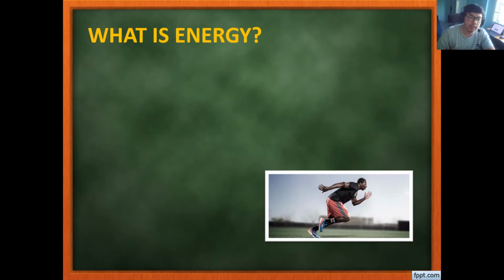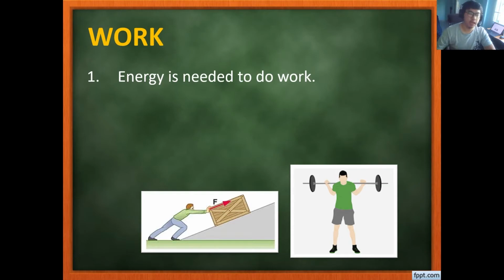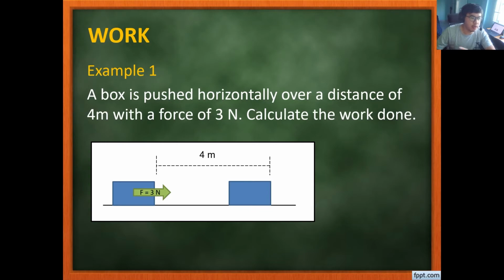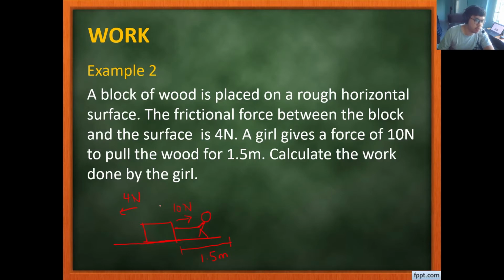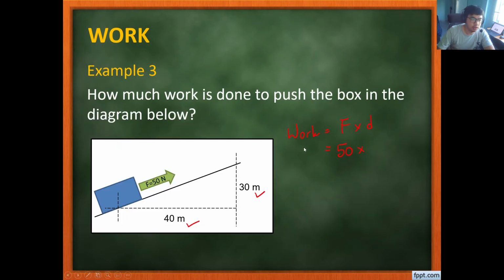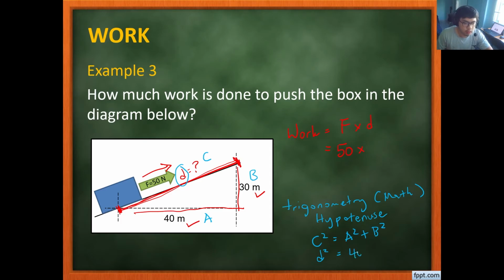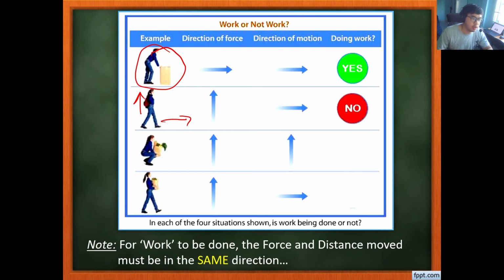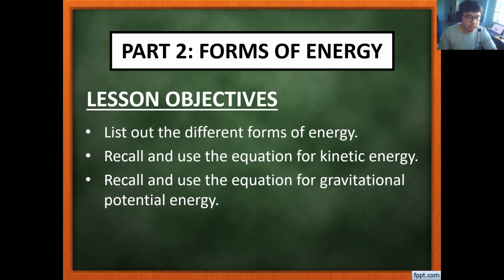Energy 1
In this video lesson you will learn about energy and work done.

0:00 Introduction
0:19 What is energy?
1:26 Work
2:43 Examples
6:36 direction of motion and work done
7:58 Summary